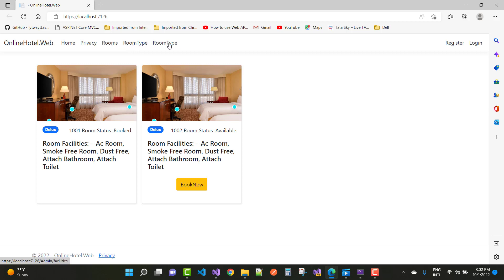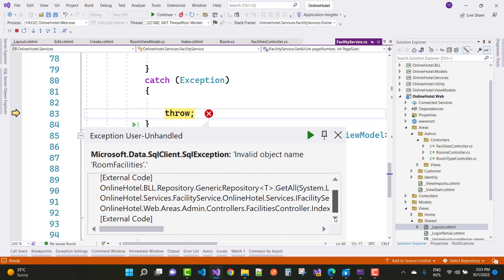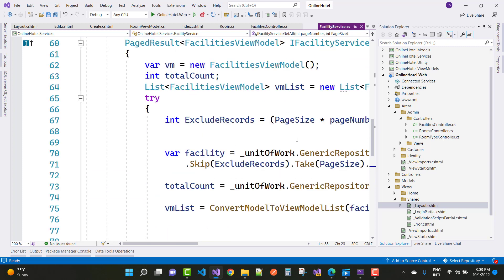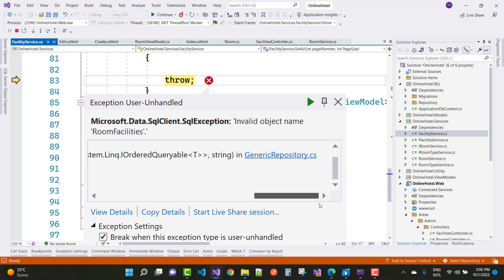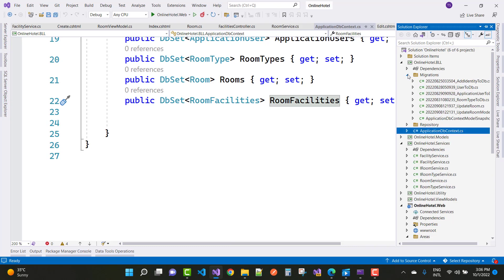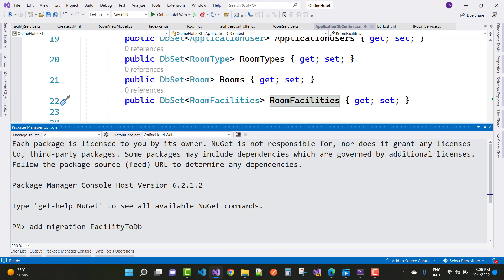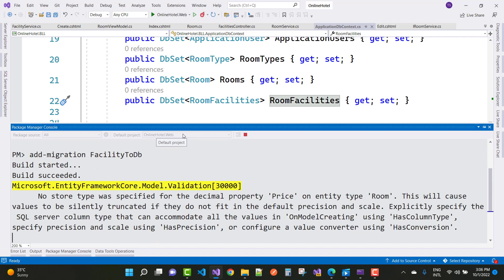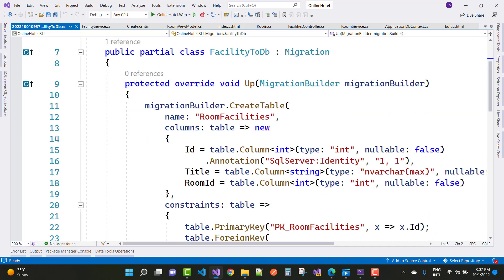Fix: Object Name invalid in ASP.NET CORE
In this video, I am going to show you, how to fix this error:
Solved:  Object Name Invalid in ASP.NET CORE